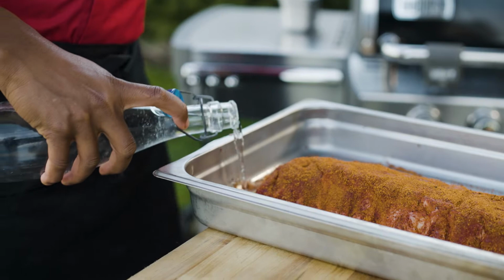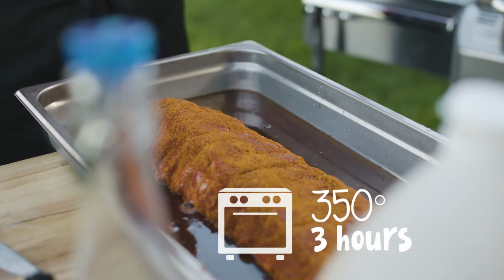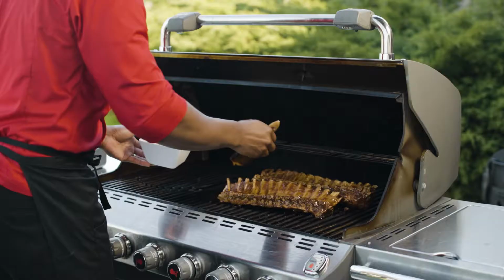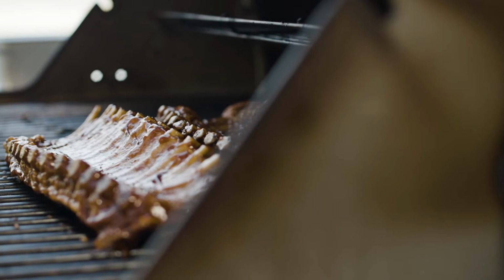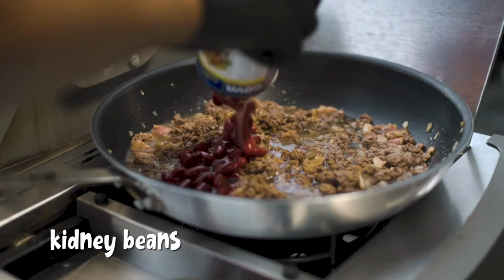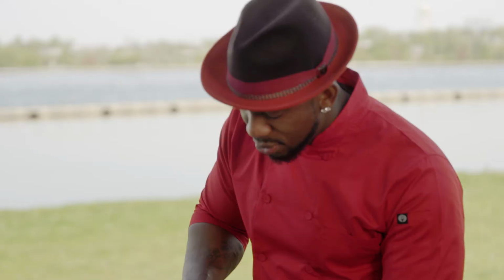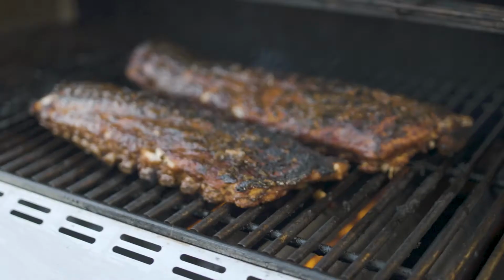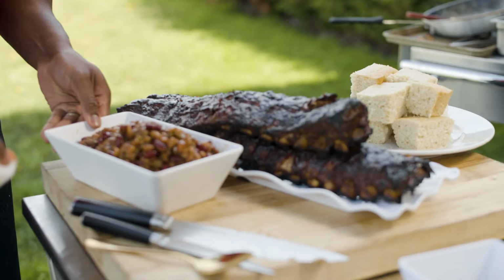Fire up the grill for Chef Darian’s baby back ribs with calico beans and cornbread